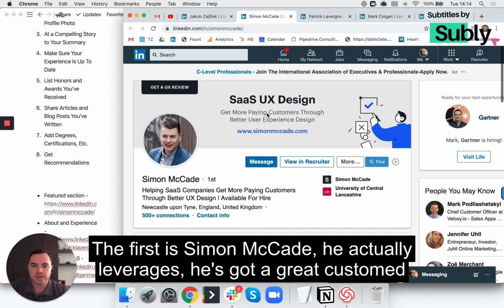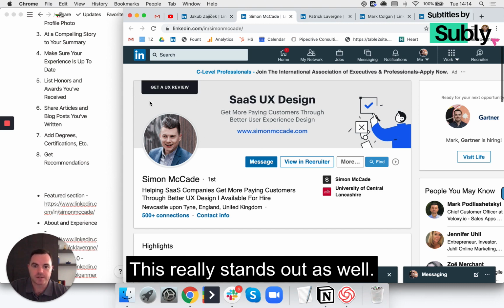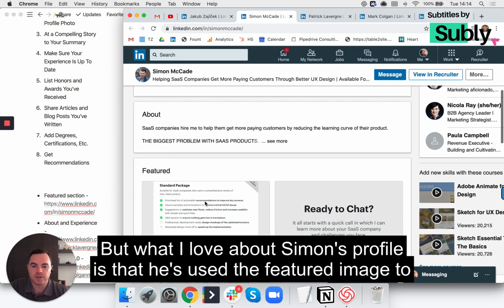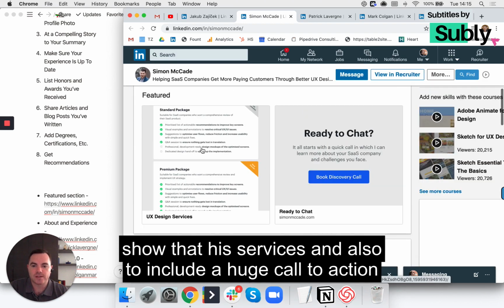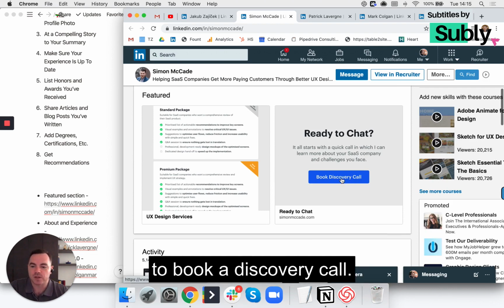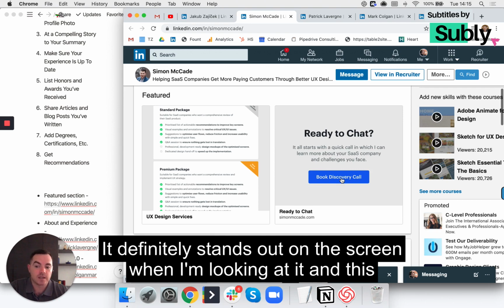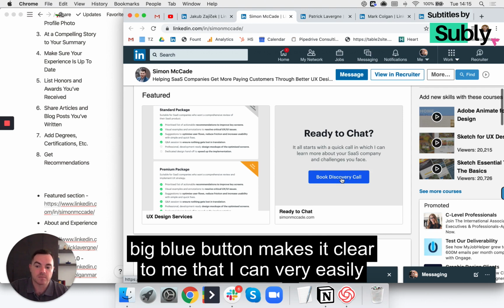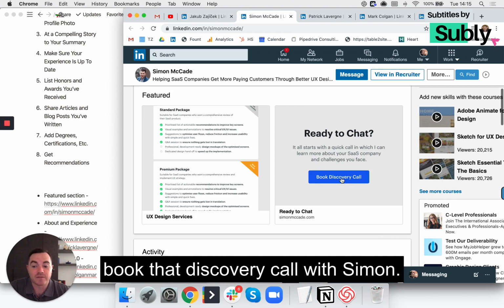How Do I Optimise My LinkedIn Profile?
🎯 FREE CLIENT PIPELINE TRAINING: 5 lessons on finding, winning and keeping clients. Plus templates, playbooks, and frameworks you can use straight away.

👇 Here are 8 steps to optimising your LinkedIn profile and 4 examples of ways to leverage your profile to generate more leads.

1. Create a Custom Profile Header Image
2. Use a Professional Profile Photo
3. At a Compelling Story to Your Summary
4. Make Sure Your Experience Is Up To Date
5. List Honors and Awards You’ve Received
6. Share Articles and Blog Posts You’ve Written
7. Add Degrees, Certifications, Etc.
8. Get Recommendations

Have a Sales and Marketing question that you'd like me to answer? and I'll record a video with my response.